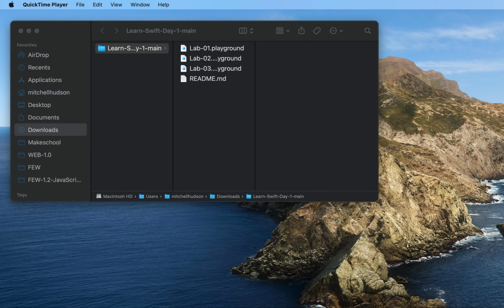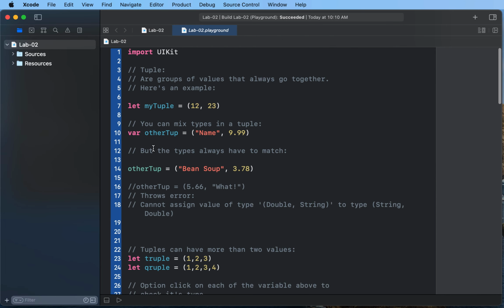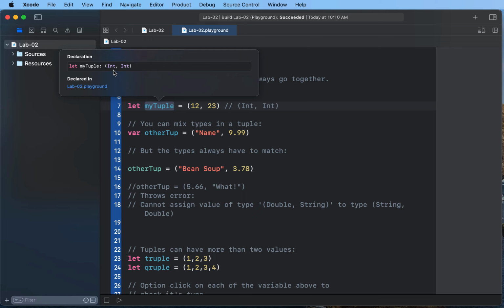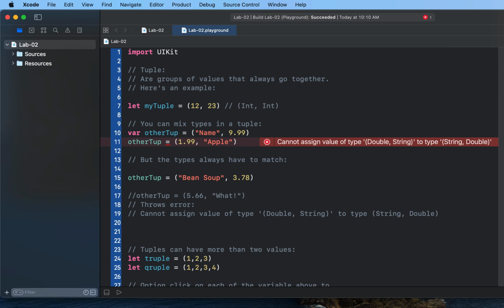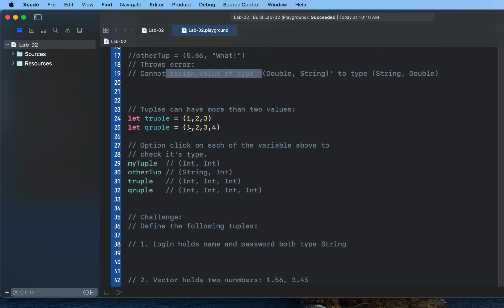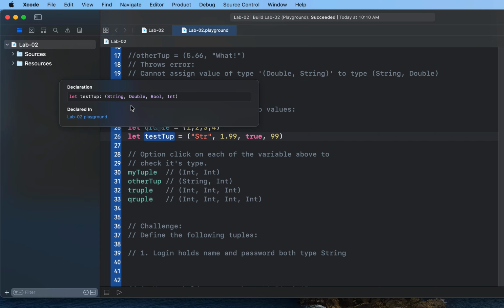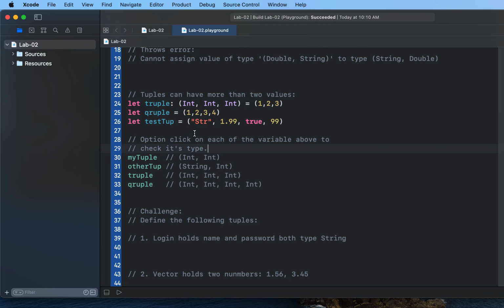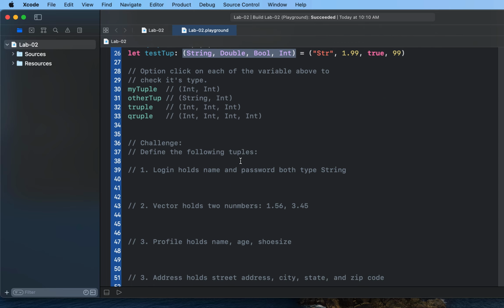04 Mob 1 1 tuples - Learn Swift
This video covers tuples compound data type.